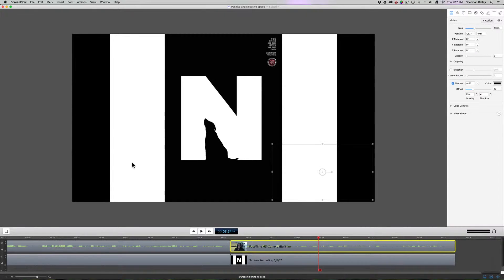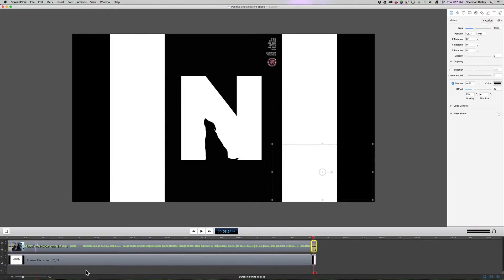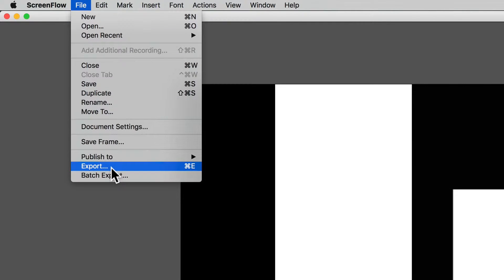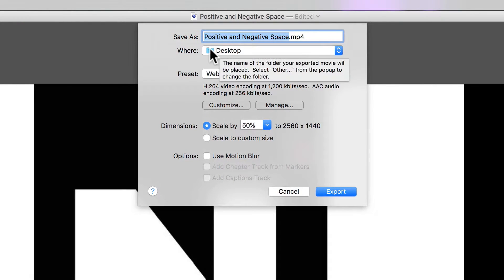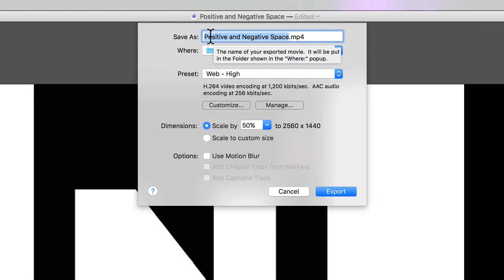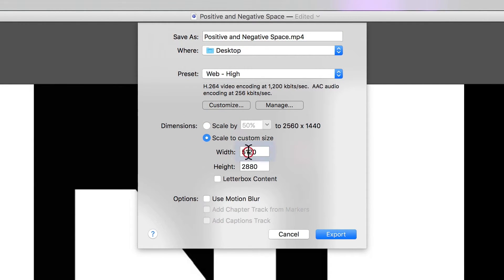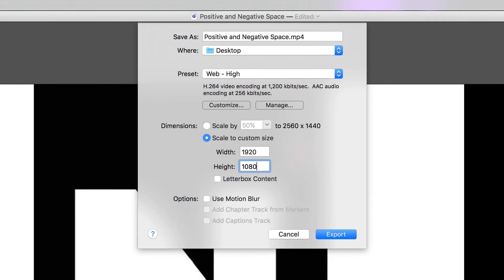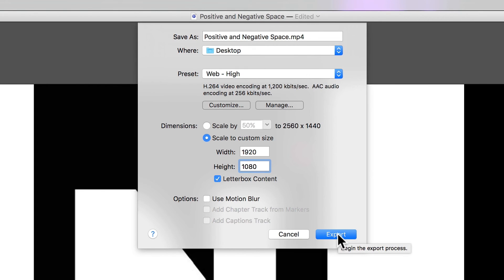Exporting from Screenflow